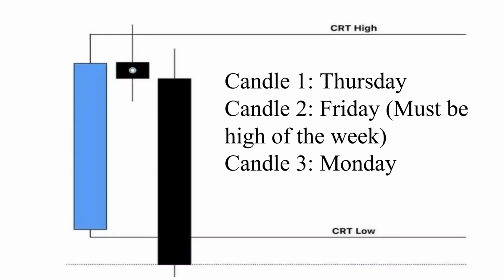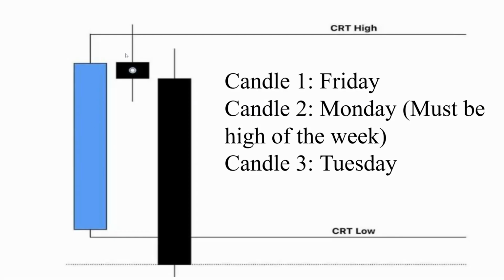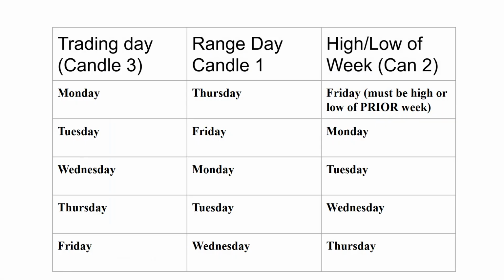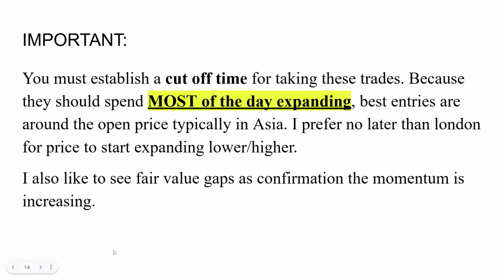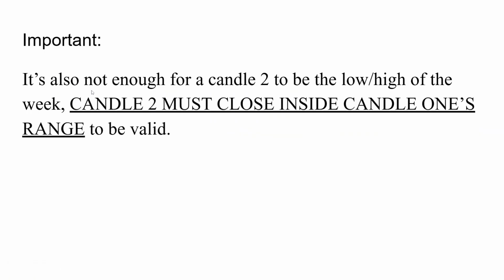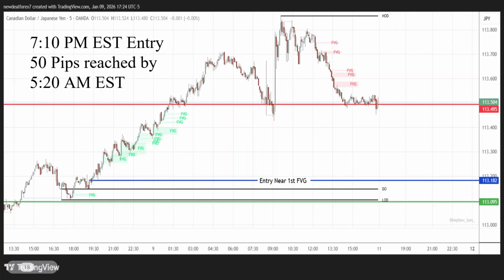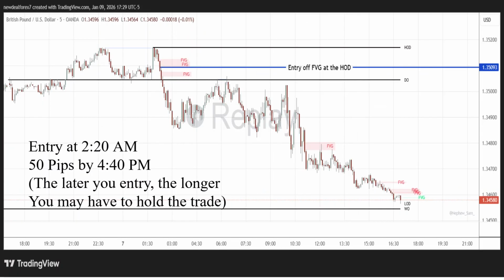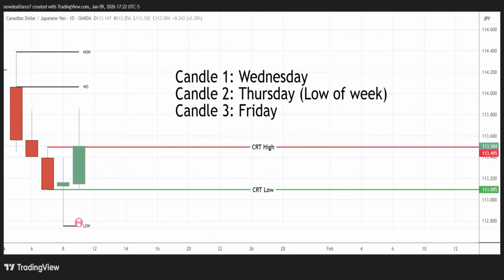how to trade the daily candle range theory